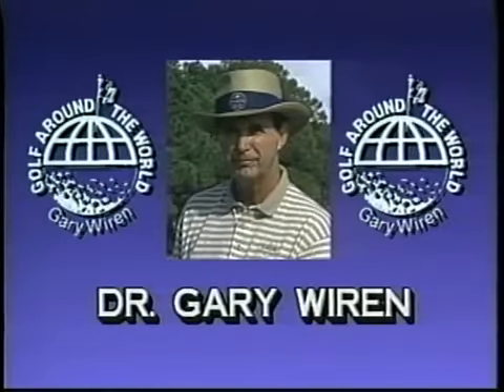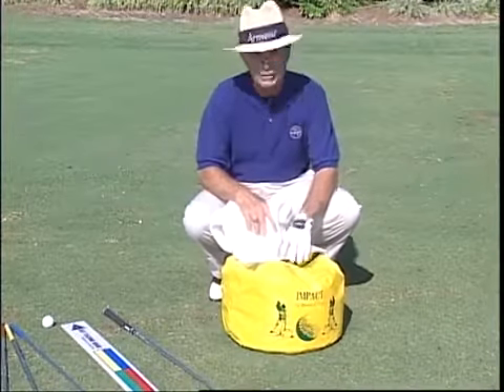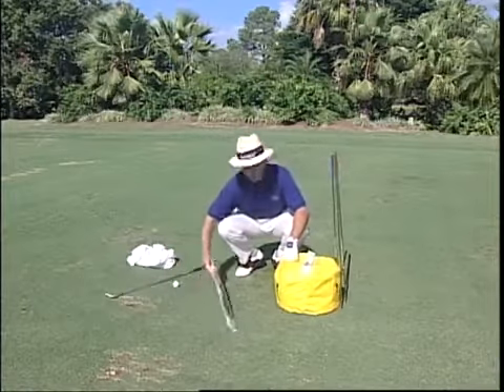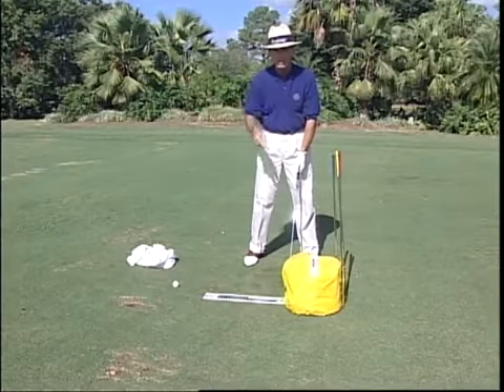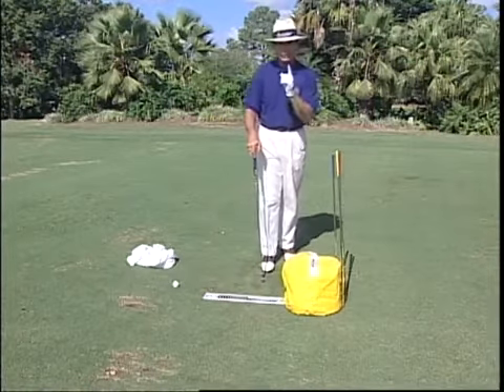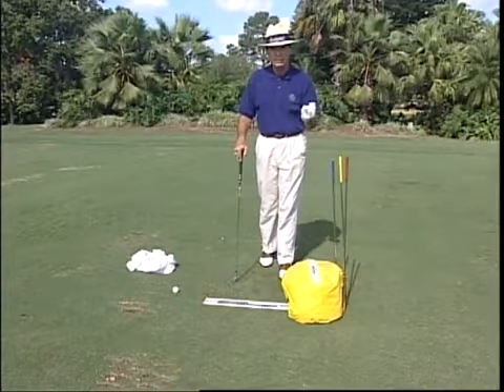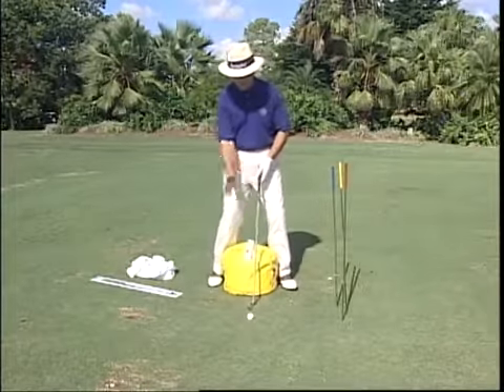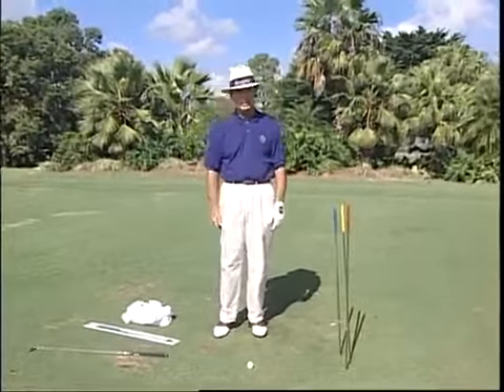Dr Gary Wiren Impact Bag® instructional DVD